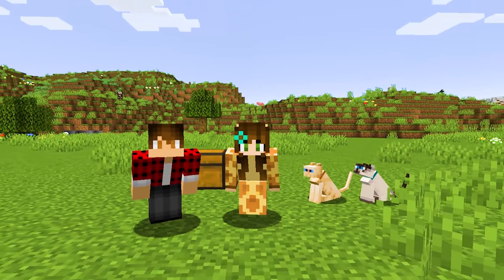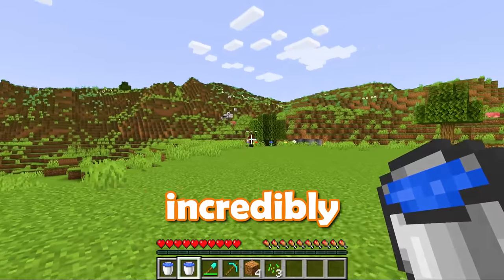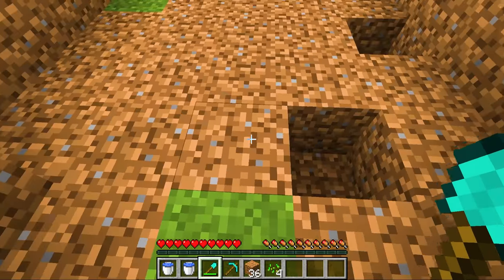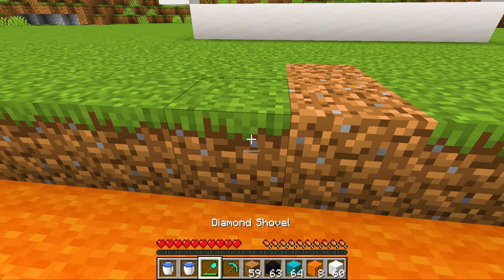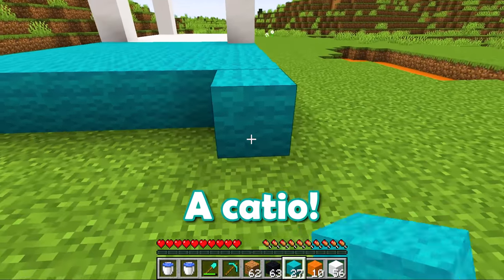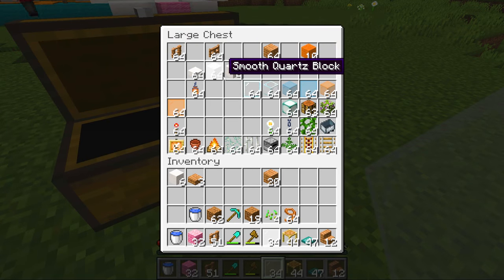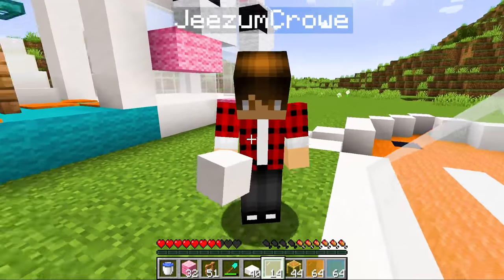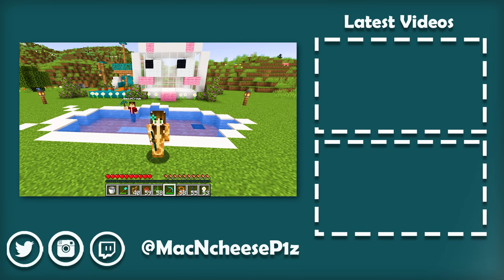Building a CAT HOUSE using ONLY the blocks in this chest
We are building a cat house using only the blocks given to us in the chest. This build challenge is tough because if we need other materials or run out oh well, we are only allowed to use the blocks in the chest. Luckily the chest is well stocked with various different types of blocks to get us in the mood for the build. We decided it would be cute to build a white cat and have a cat patio or patio as we called it as a place for the cats to hang out. We also wanted this cat house to have  fish pond, it does not contain fish but is rather shaped like a fish. We thought it would be fun and silly. What do you think of our cat house?

MacNcheeseP1z
6947 Coal Creek Pkwy SE # 471

🎮👾🎮 MacNcheeseP1z Computer Setup👾🎮👾
Stream Deck
Monitor Mount
Mic Mount
Ring Light
Desk Mount
Mouse pad

🎥🎥🎥Edited by 🎥🎥🎥
SquareApple and Kooleyy